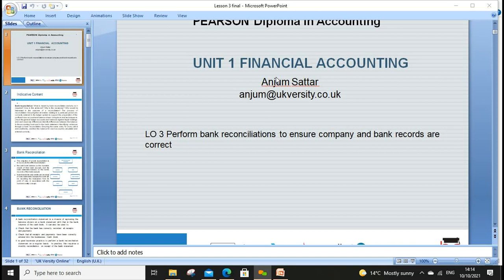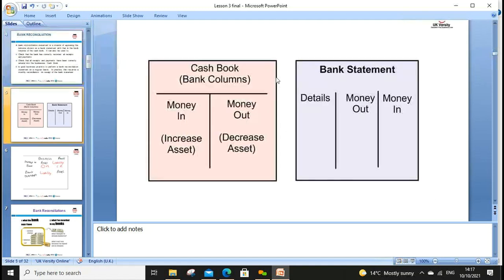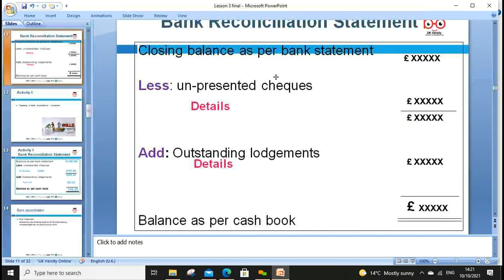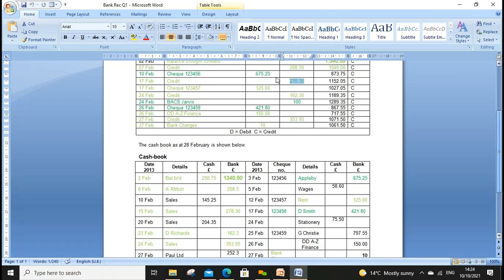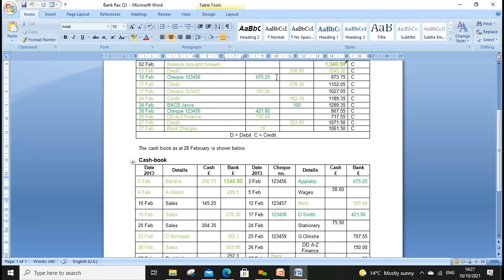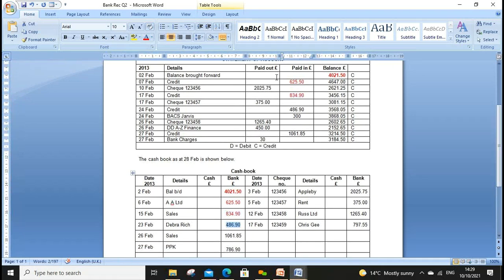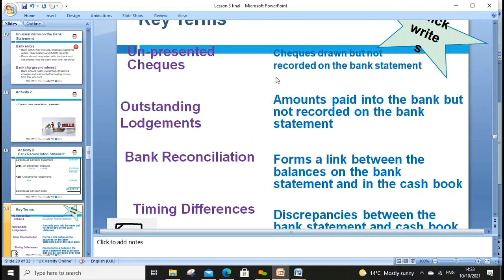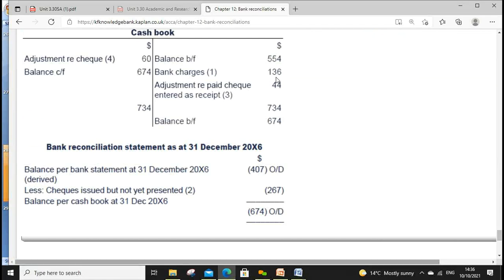Pearson BTEC Unit 10 Financial Accounting LO3 2021 10 10